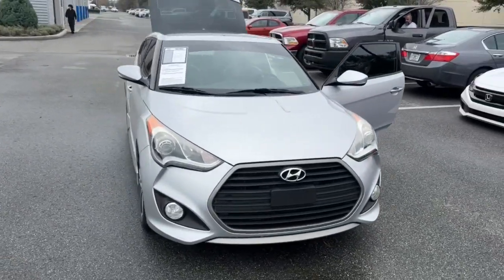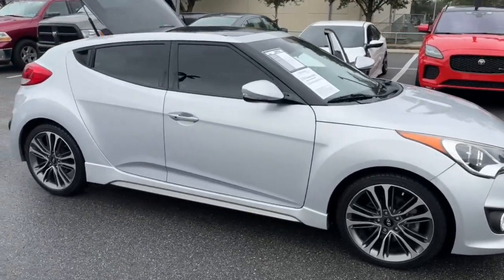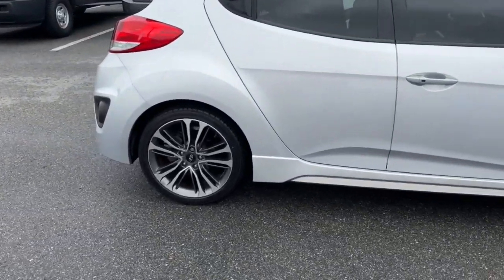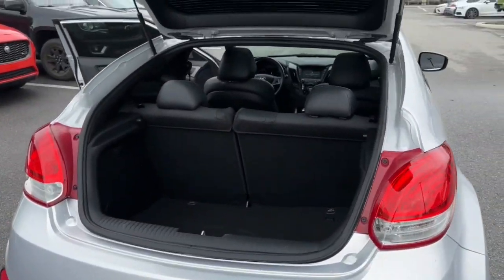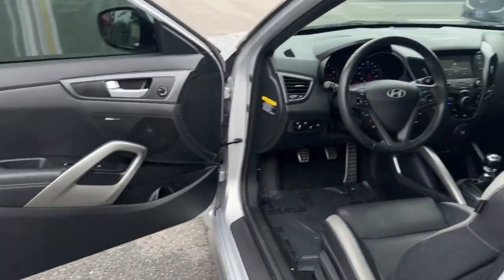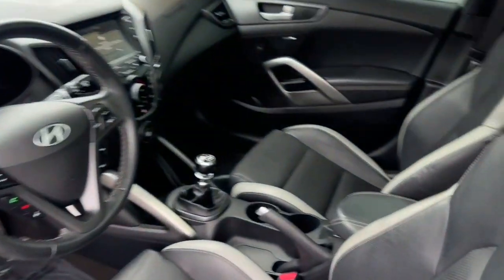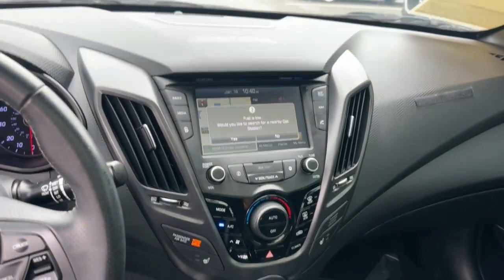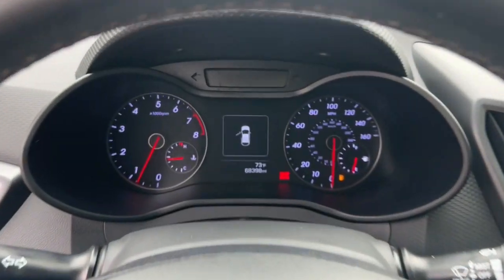2016 Hyundai Veloster Orlando, Winter park, Clermont, Merritt Island, Tampa, FL BU290870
Ironman Silver Used 2016 Hyundai Veloster Turbo available in Orlando, Florida at Jaguar Orlando. Servicing the Winter park, Clermont, Merritt Island, Tampa, FL area.

Jaguar Orlando
4249 Millenia Blvd

Excellent Condition LOW MILES - 68 382! FUEL EFFICIENT 33 MPG Hwy/25 MPG City! Heated Leather Seats Nav System Moonroof CD Player iPod/MP3 Input Satellite Radio Aluminum Wheels Turbo Charged Engine OPTION GROUP 04 SEE MORE!SILVER PLUSSilver Plus vehicles are offered as pre-reconditioned or as-is . Many Silver Plus vehicles have the balance of the manufacturer s warranty remaining and are eligible for the extended protection plans. Silver Plus vehicles come with a comprehensive CARFAX report. Silver Plus vehicles qualify for competitive financing and can help alleviate negative equity. All Vehicles are detailed at delivery. 3-Day/300 Mile Vehicle Exchange or Return Program*: See Program Information page for details. Excellent ConditionKEY FEATURES INCLUDELeather Seats Heated Driver Seat Back-Up Camera Turbocharged Satellite Radio iPod/MP3 Input CD Player Aluminum Wheels Keyless Start Brake Actuated Limited Slip Differential Heated Seats Heated Leather Seats Rear Spoiler MP3 Player Keyless Entry Steering Wheel Controls Child Safety Locks.OPTION PACKAGESOPTION GROUP 04 Turbo Technology Package 04 Automatic Temperature Control w/Auto Defog auto-defogger Rear Parking Sensors bodycolor sensors w/specific exterior colors Navigation System Deletes CD player 7 high resolution touchscreen AVN 4.0 and SiriusXM Travel Link 2.0 (90 day trial) 115V Power Outlet Hyundai Blue Link Telematics System (GEN 2) Blue Link Connected Care complimentary trial (enrollment required) Panoramic Sunroof 2-pieces safety 1-touch Automatic Headlamps.EXPERTS ARE SAYINGGreat Gas Mileage: 33 MPG Hwy.VISIT US TODAYLand Rover South Orlando in Orlando FL treats the needs of each individual customer with paramount concern. We understand that you have high expectations and as a Jaguar Land Rover dealer we enjoy the challenge of meeting and exceeding those standards each and every time. Allow us to demonstrate our commitment to excellence!Pricing analysis performed on 1/13/2024. Horsepower calculations based on trim engine configuration. Fuel economy calculations based on original manufacturer data for trim engine configuration. Please confirm the accuracy of the included equipment by calling us prior to purchase.
OPTION GROUP 04  -inc: Turbo Technology Package 04  Automatic Temperature Control w/Auto Defog  auto-defogger  Rear Parking Sensors  bodycolor sensors w/specific exterior colors  Navigation System  Deletes CD player  7 high resolution touchscreen  AVN 4.0 and SiriusXM Travel Link 2.0 (90 day trial)  115V Power Outlet  Hyundai Blue Link Telematics System (GEN 2)  Blue Link Connected Care complimentary trial (enrollment required)  Panoramic Sunroof  2-pieces  safety 1-touch  Automatic Headlamps,CARGO NET,WHEEL LOCKS,BLACK  LEATHER SEATING SURFACES,CARPETED FLOOR MATS,IRONMAN SILVER,Turbocharged,Front Wheel Drive,Power Steering,ABS,4-Wheel Disc Brakes,Brake Assist,Brake Actuated Limited Slip Differential,Aluminum Wheels,Tires - Front Performance,Tires - Rear Performance,Heated Mirrors,Power Mirror(s),Integrated Turn Signal Mirrors,Rear Defrost,Intermittent Wipers,Variable Speed Intermittent Wipers,Rear Spoiler,Daytime Running Lights,Automatic Headlights,Fog Lamps,AM/FM Stereo,Premium Sound System,Satellite Radio,MP3 Player,Auxiliary Audio Input,Requires Subscription,AM/FM Stereo,Satellite Radio,Steering Wheel Audio Controls,Requires Subscription,Bluetooth Connection,Bucket Seats,Heated Front Seat(s),Driver Adjustable Lumbar,Driver Adjustable Lumbar,Pass-Through Rear Seat,Rear Bench Seat,Adjustable Steering Wheel,Trip Computer,Power Windows,Telematics,Requires Subscription,Leather Steering Wheel,Keyless Entry,Power Door Locks,Keyless Start,Keyless Entry,Power Door Locks,Cruise Control,A/C,Leather Seats,Driver Vanity Mirror,Passenger Vanity Mirror,Driver Illuminated Vanity Mirror,Passenger Illuminated Visor Mirror,Floor Mats,Cargo Shade,Keyless Start,Power Door Locks,Power Windows,Trip Computer,Security System,Immobilizer,Traction Control,Stability Control,Traction Control,Front Side Air Bag,Telematics,Requires Subscription,Tire Pressure Monitor,Driver Air Bag,Passenger Air Bag,Front Head Air Bag,Rear Head Air Bag,Passenger Air Bag Sensor,Child Safety Locks,Back-Up Camera